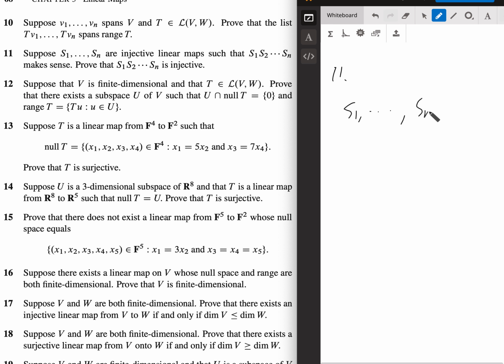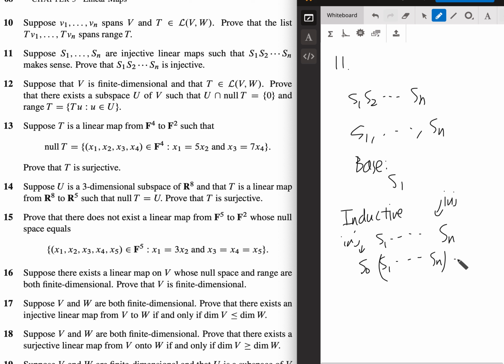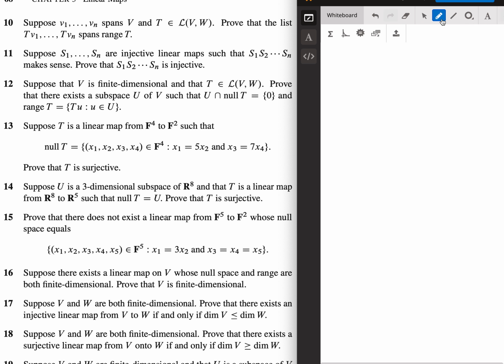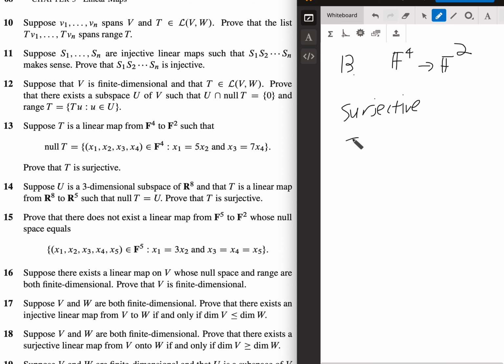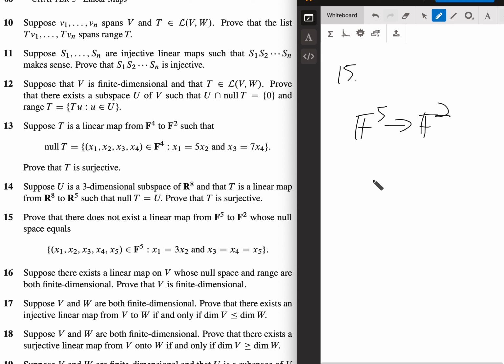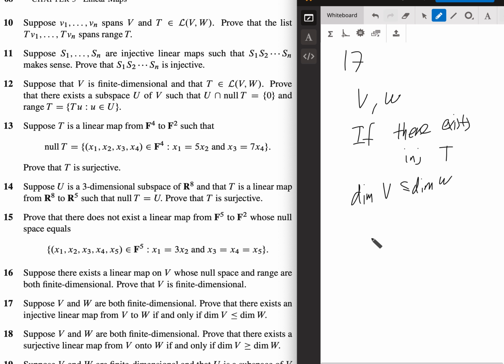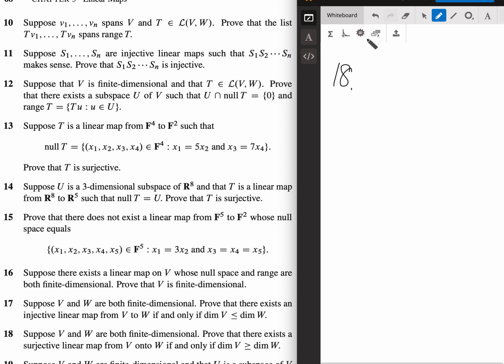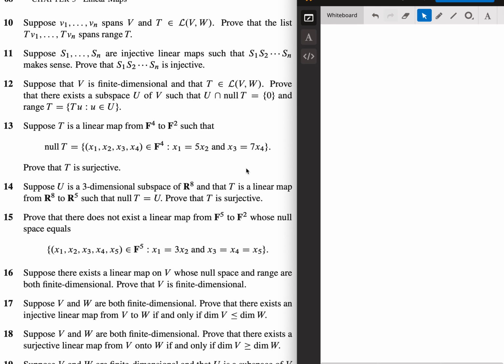Linear Algebra Axler 3B2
Questions 11-18 in Linear Algebra Done Right by Axler